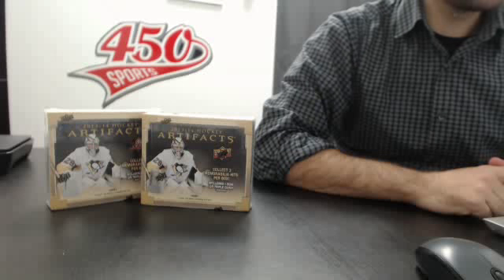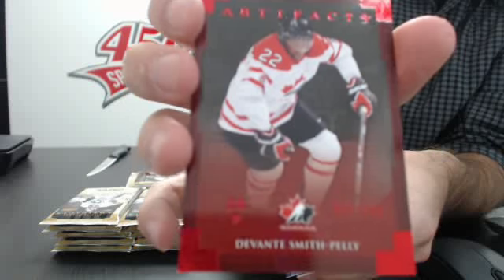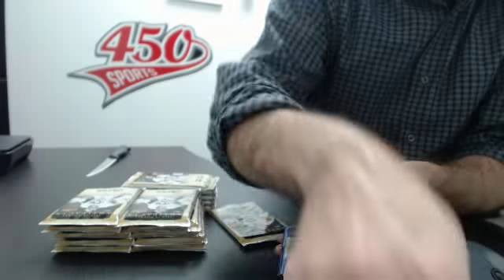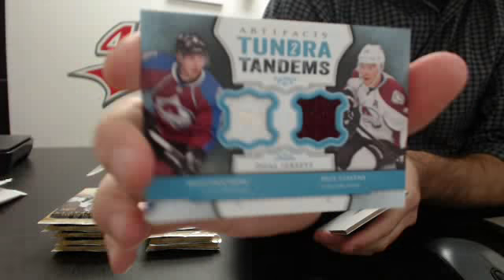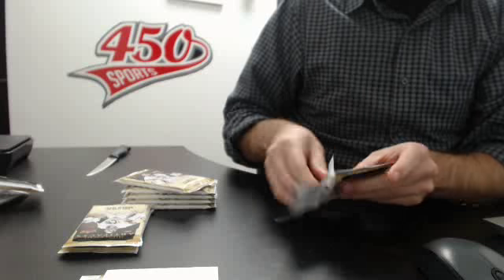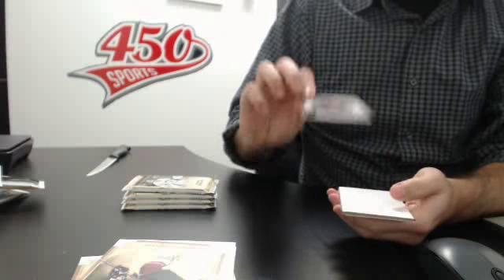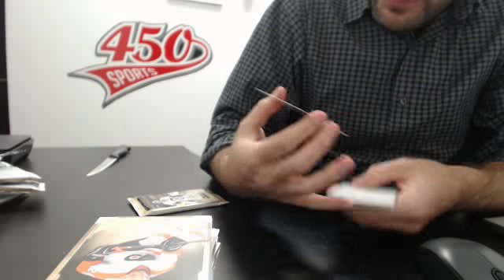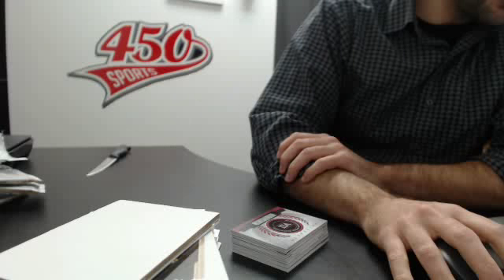450 Sports #105 - 2013/14 Artifacts hockey double box break